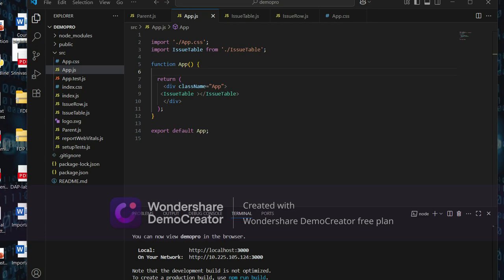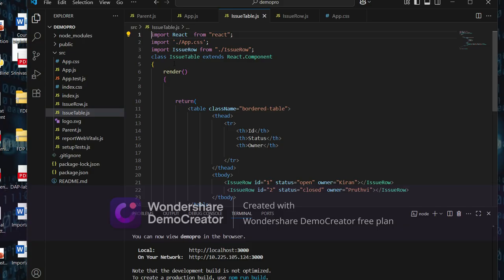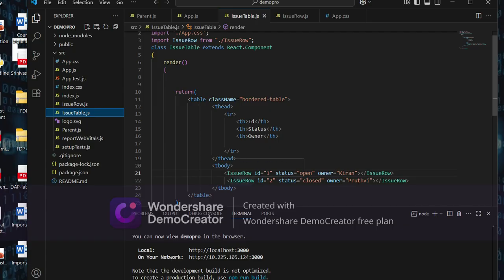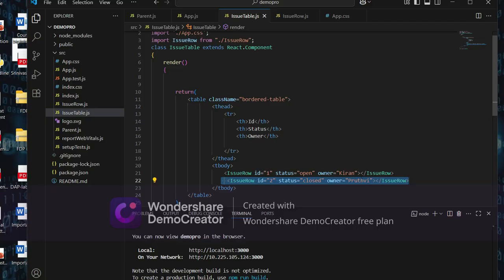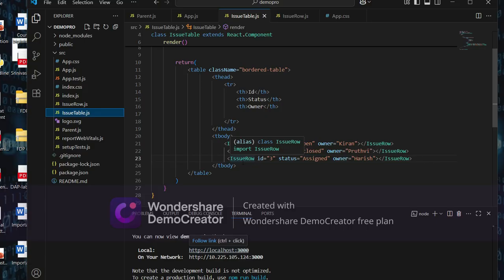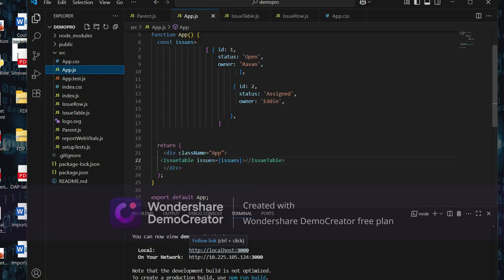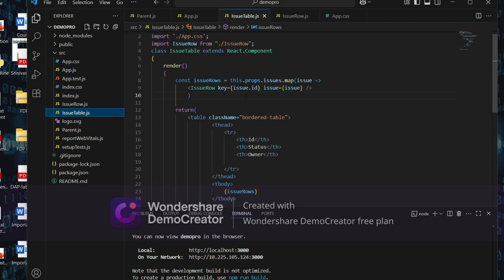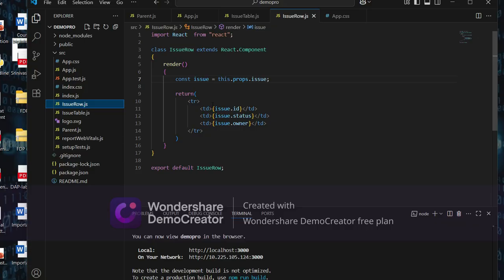ReactJS - Dynamic composition